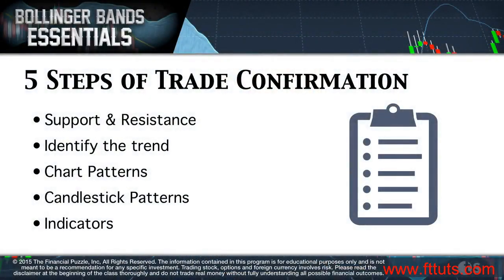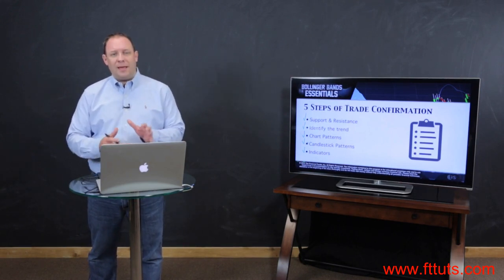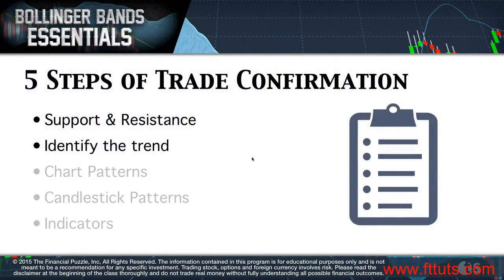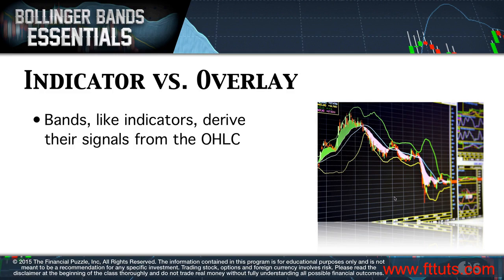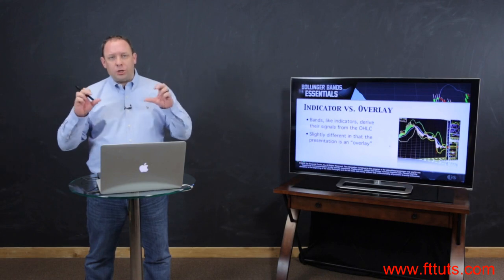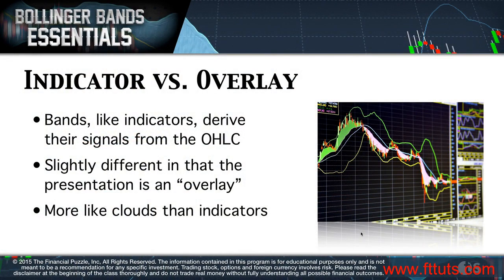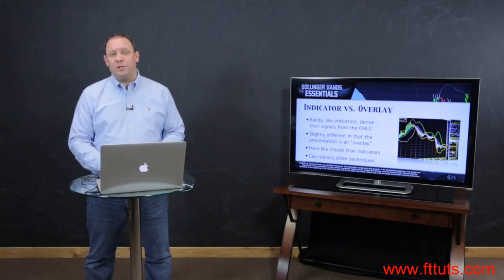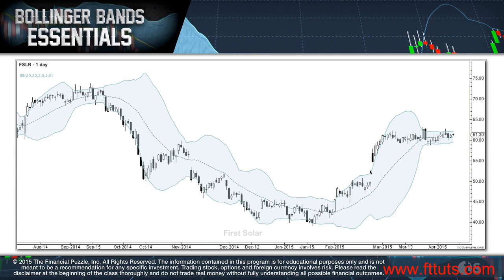03 Part 03 Trade Confirmation Using Bollinger Bands